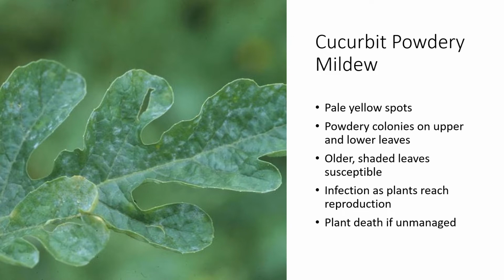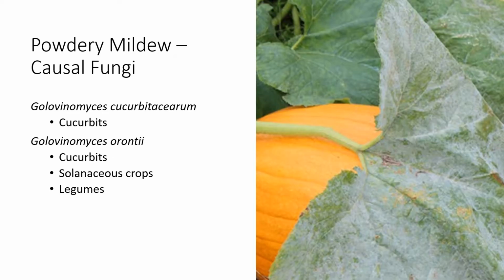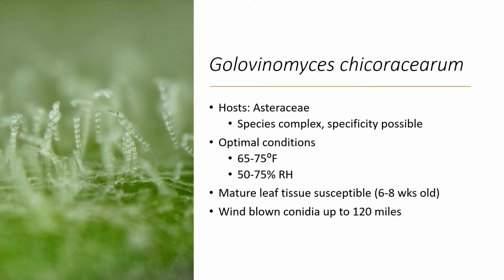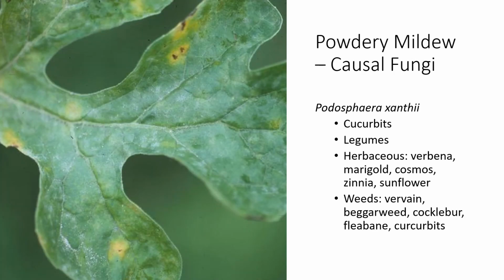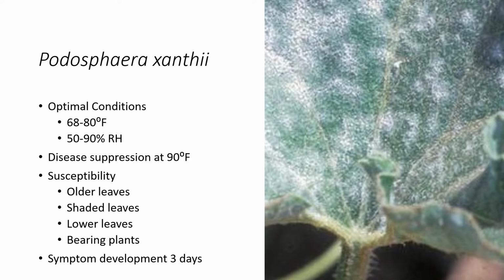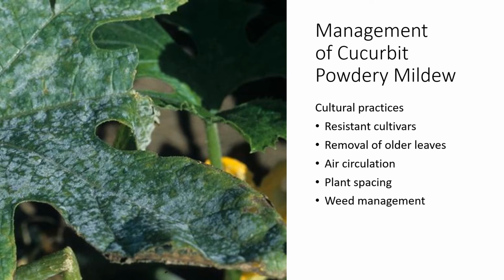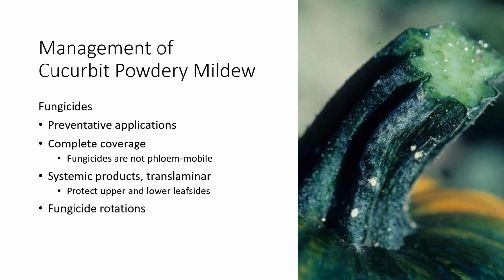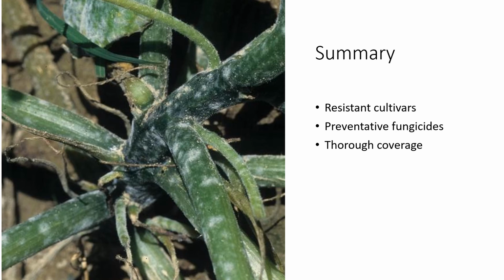Powdery Mildew of Cucurbits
Powdery mildew affects nearly all types of plants, but they are often caused by different types of fungi.  Cucurbit powdery mildew in Kentucky is usually caused by a species that affects only cucurbits. This video provides in-depth explanations of life cycle, as well as recommendations for cultural and fungicide management.

Dr. Nicole Gauthier is an Extension professor at the University of Kentucky, Department of Plant Pathology. Her focus is disease management for fruit and vegetables, particularly for small acreage farms. Additional resources can be found at: